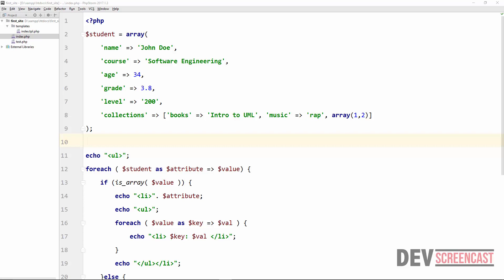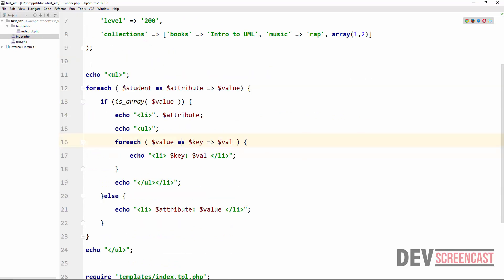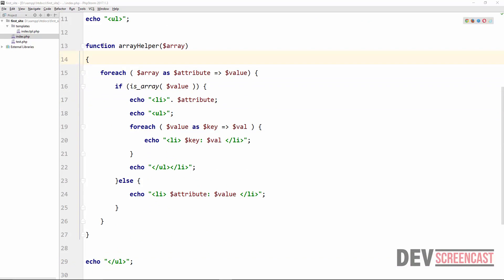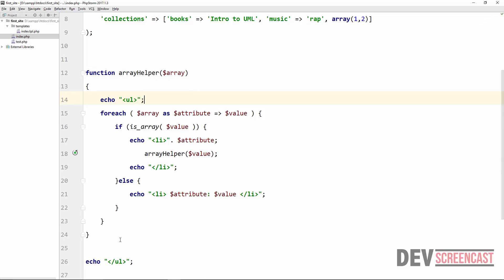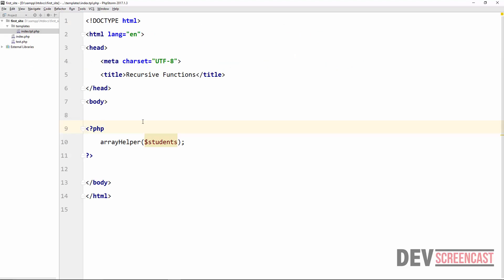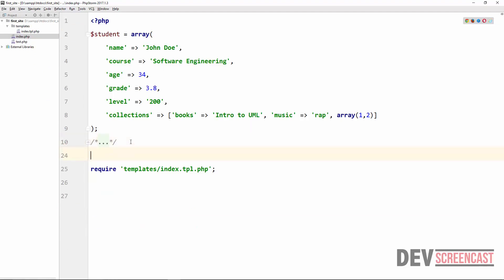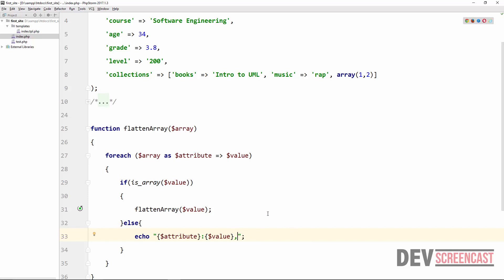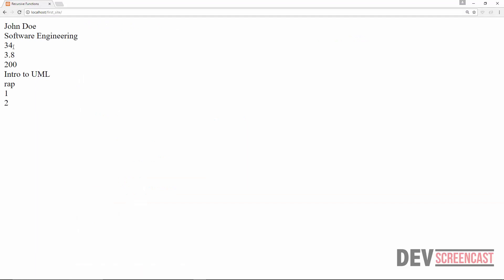Recursive Function in PHP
In this lecture you'll learn about recursive "a function that calls itself" function in PHP and understand the usage.